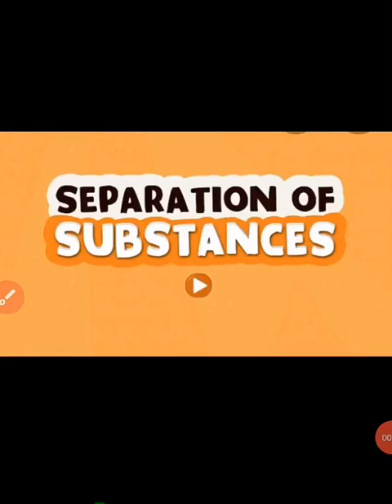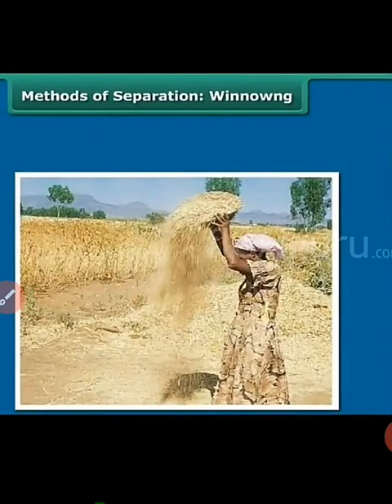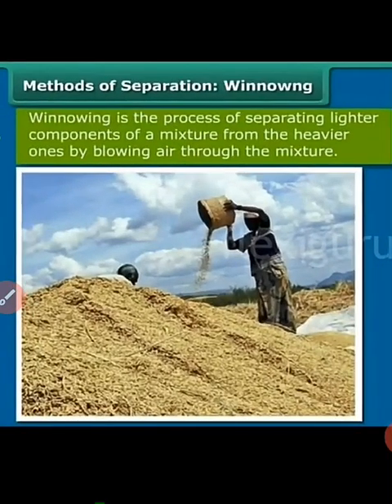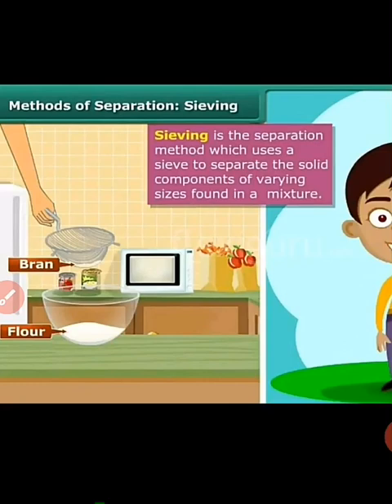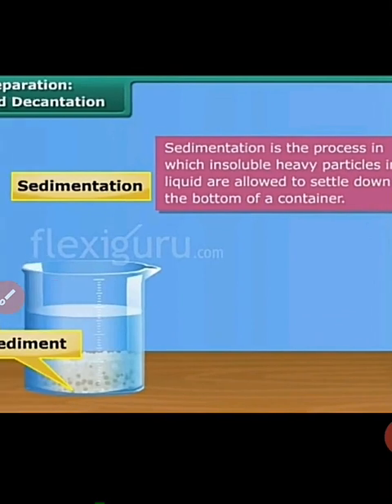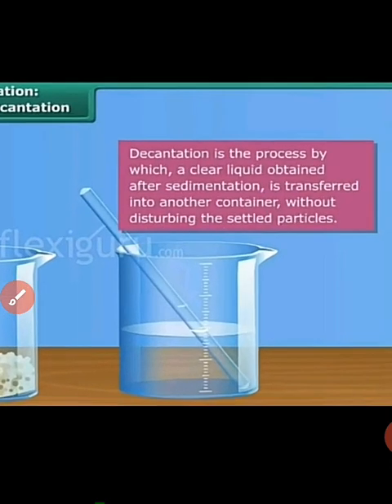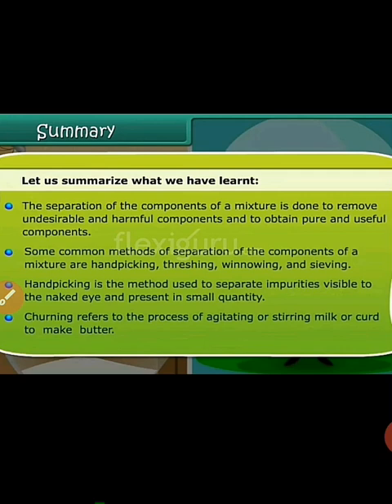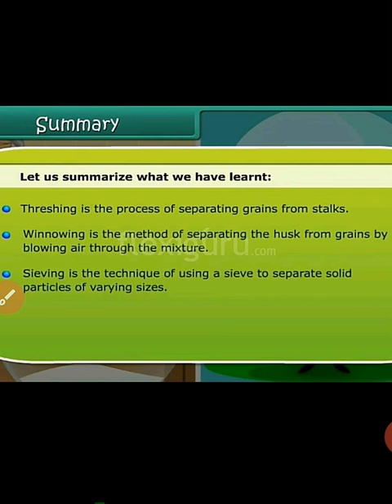Part -III chapter 5 "separation of substances"